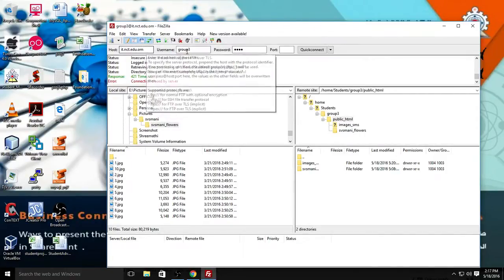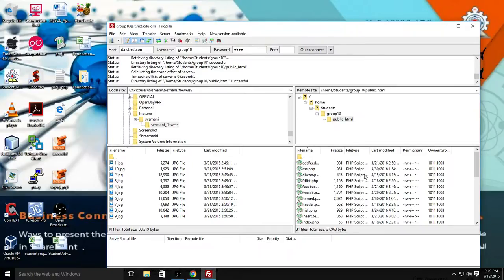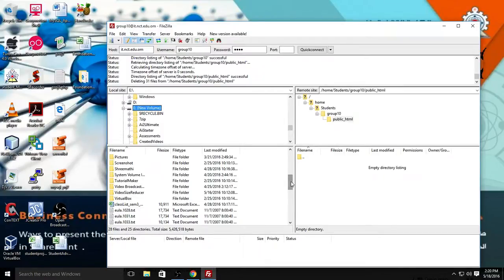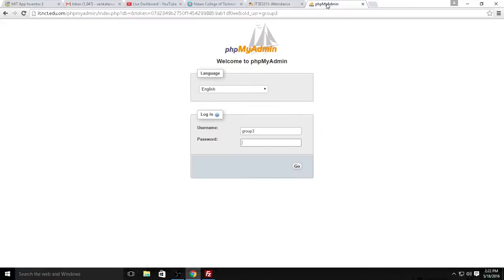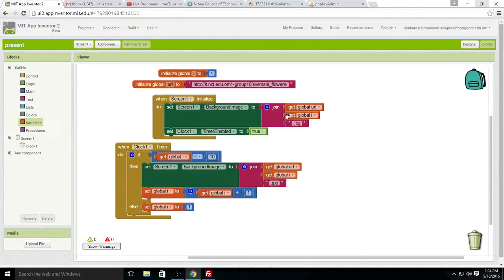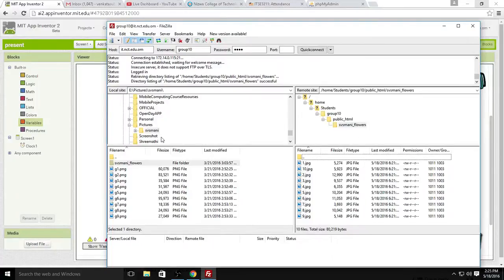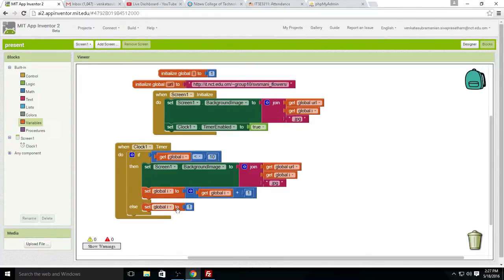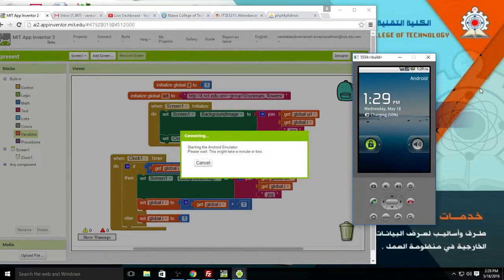Venkatasubramanian Sivaprasatham Live Stream